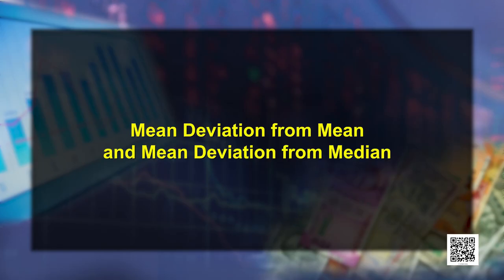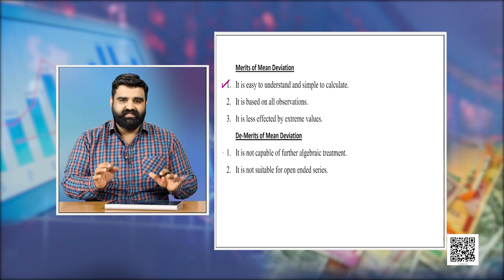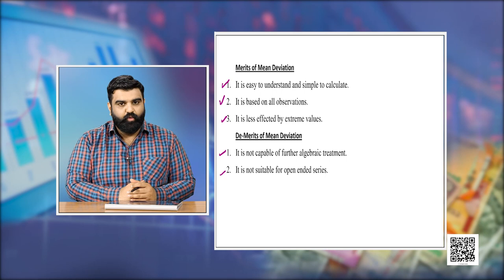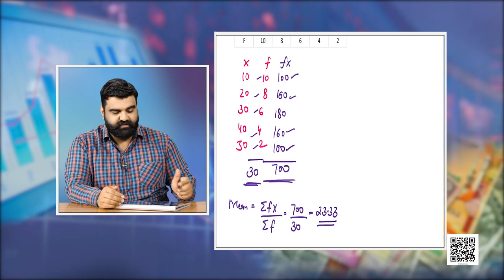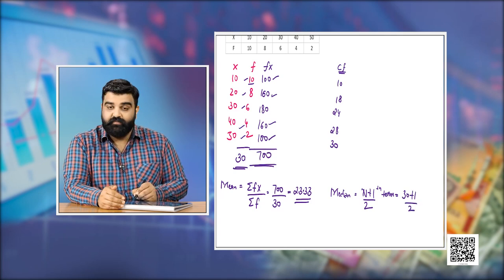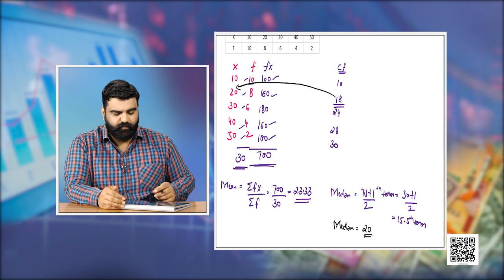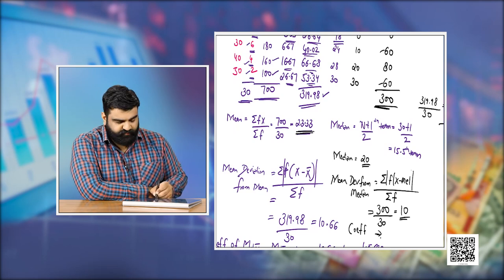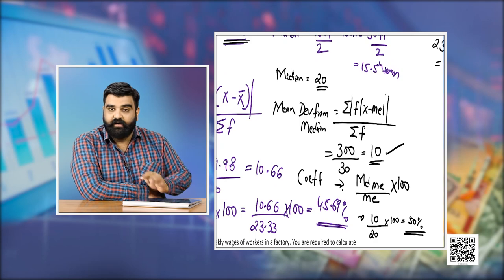Class 11. Economics: Chapter 6. Book 2 Statistics - Measures of Dispersion (Episode 2)